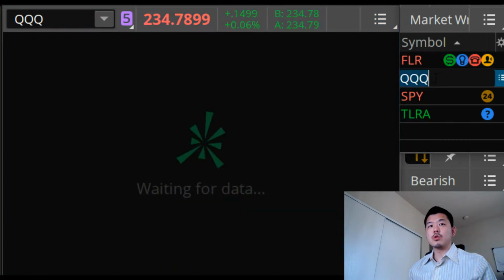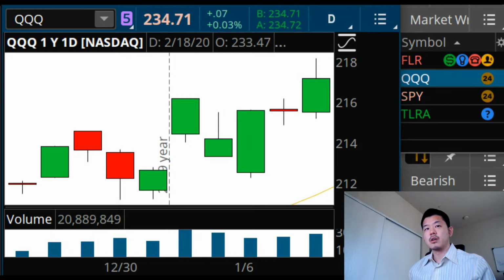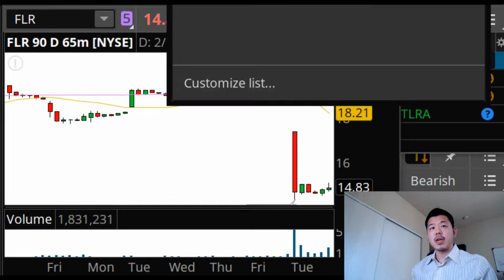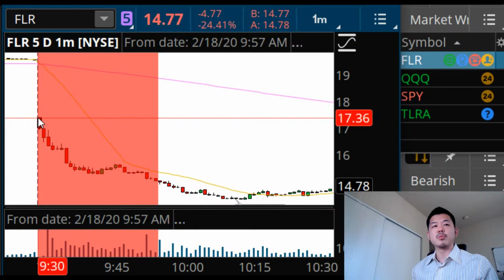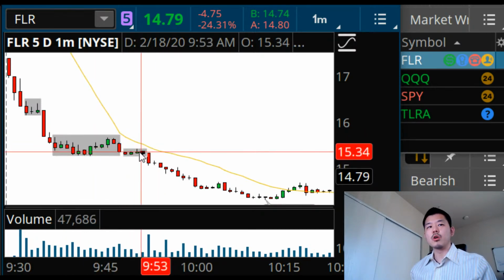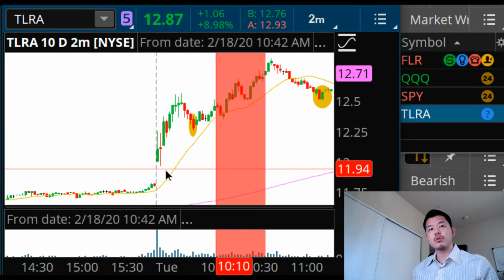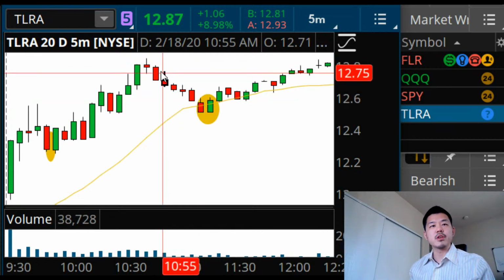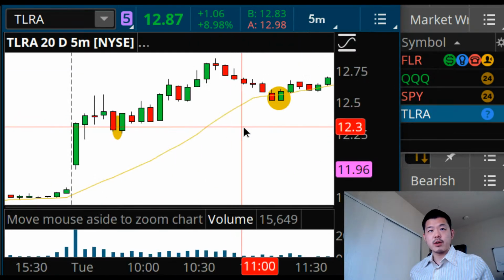T3 Market Wrap: The Entry Pattern Foundation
02/18/20: When looking for entry points that provide an opportunity for reward-to-risk, patterns boil down to 2 basic patterns: the consolidation and the retracement. Let’s look at some of today’s examples. All of these strategies and patterns are taught in the Turnaround Trader Formula. If you struggled or missed out today, use it as a learning opportunity to figure out how the Strategic Day Trader room called the winners ahead of time.

Watch today's lesson then click here for more free Strategic Day Trader videos